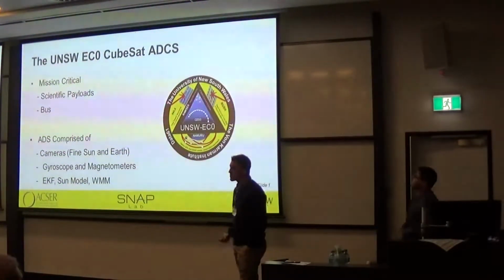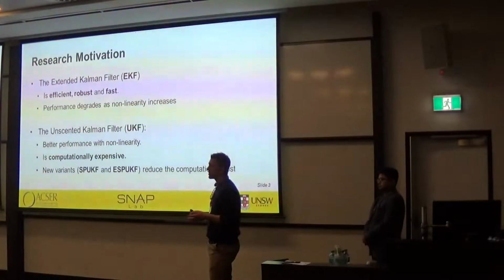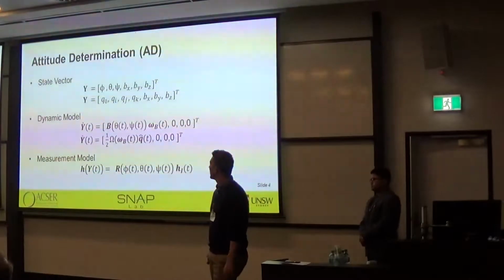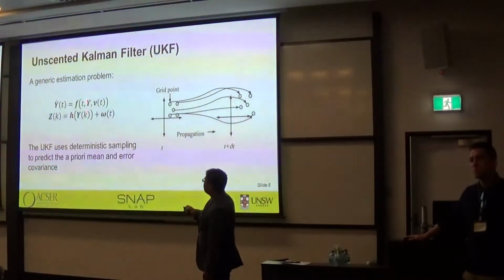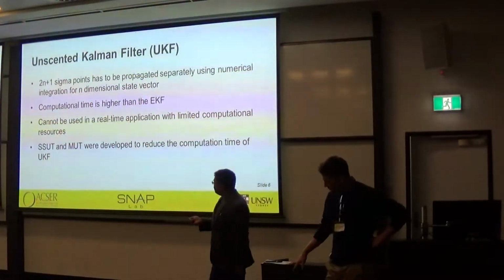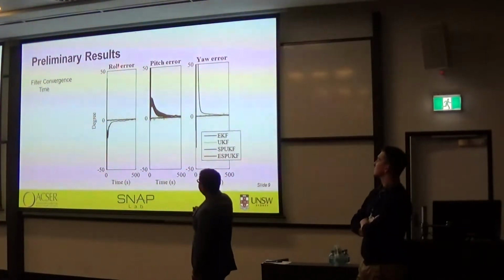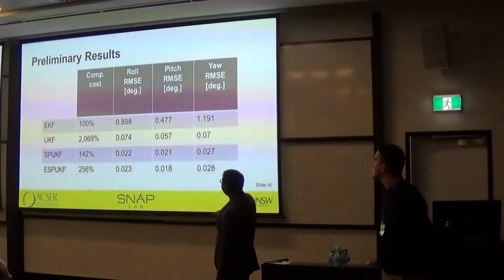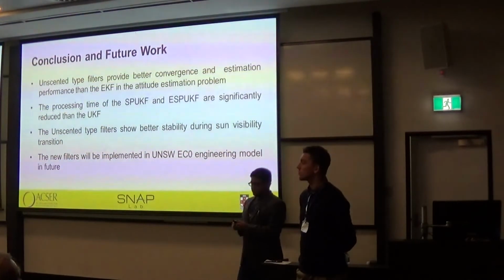[CUBESAT2017] Simulating unscented kalman filters for cubesat attitude determination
20th April 2017, UNSW Sydney
Sanat Biswas and Ben Southwell
ACSER, UNSW
Simulating unscented kalman filters for cubesat attitude determination